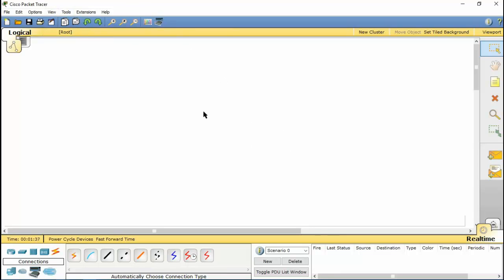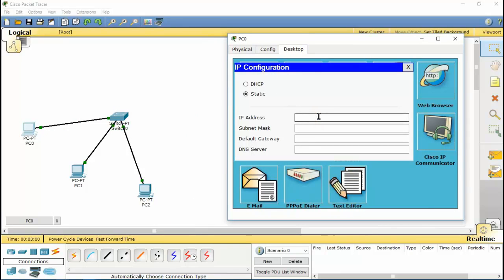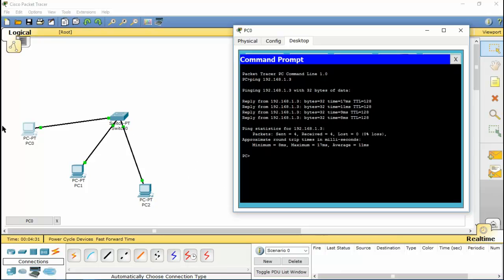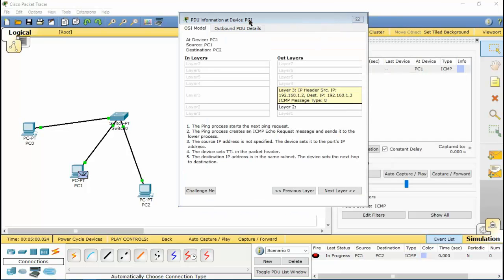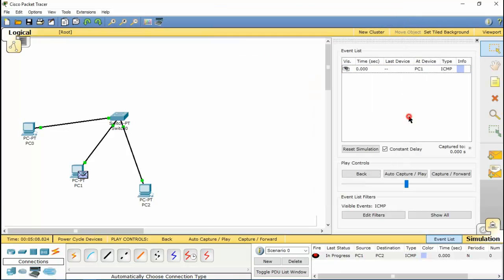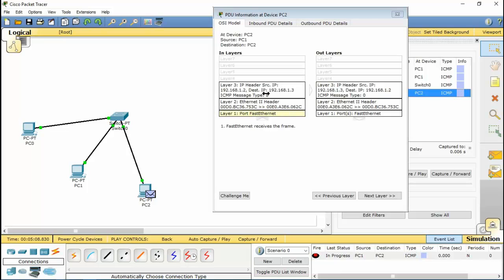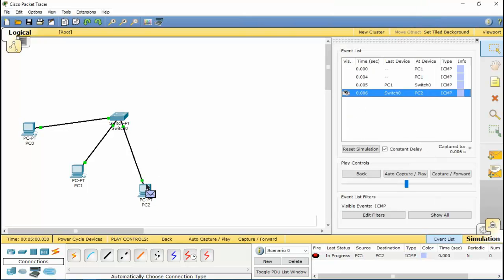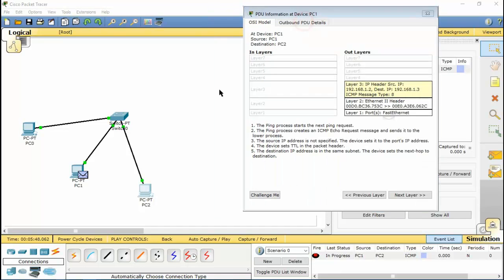Simple Network to Display PDU Info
More info on my blog, WIP.